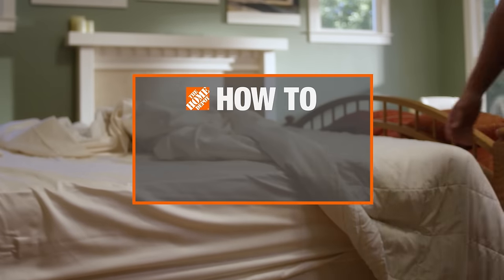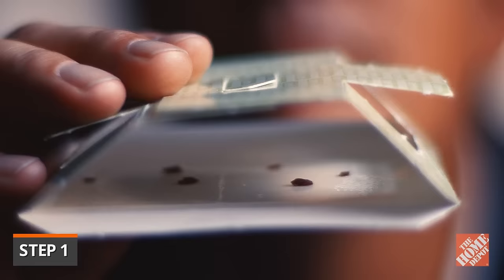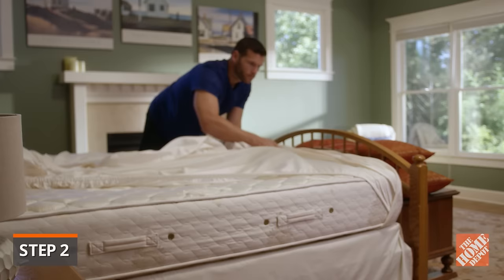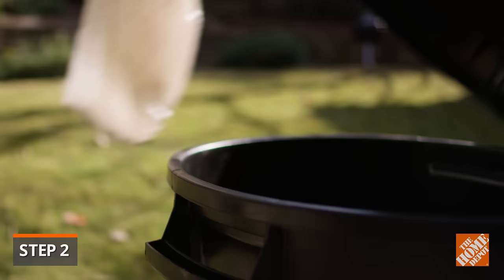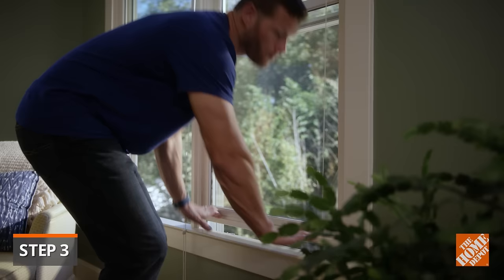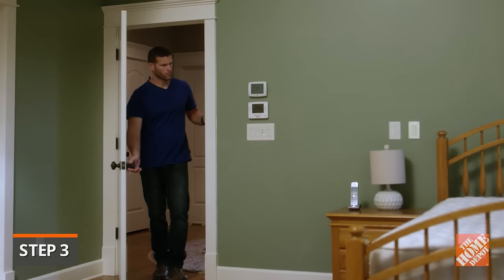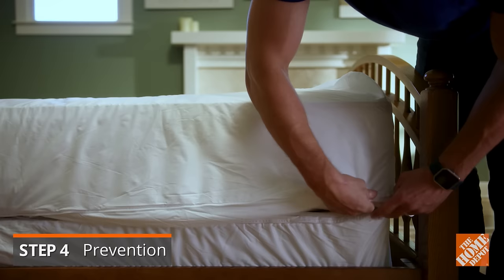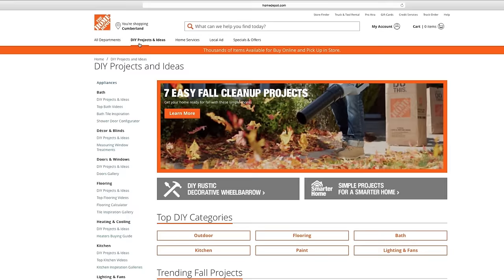How to Get Rid of Bed Bugs | DIY Pest Control | The Home Depot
Bed bug infestations can happen rapidly, so learn how to get rid of bed bugs before they become a serious problem in your home. For more pest control tips, check out our DIY Pest Control playlist

Prevent, detect, and recover from bed bug infestations fast.  Our experts will show you how to uncover a bed bug infestation and the best methods and products to get rid of them. Learn how to choose the right combination of products -- including sprays, traps, powders and foggers -- to safely eliminate bed bugs throughout your home and keep them from coming back

For more information on what to look for, how to kill bed bugs, and preventive measures, see our “How to Get Rid of Bed Bugs” guide